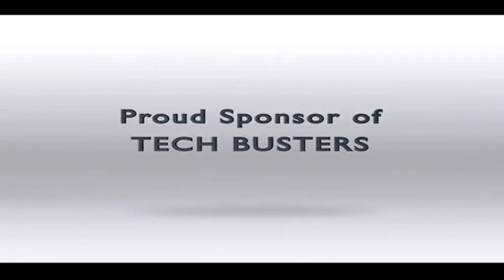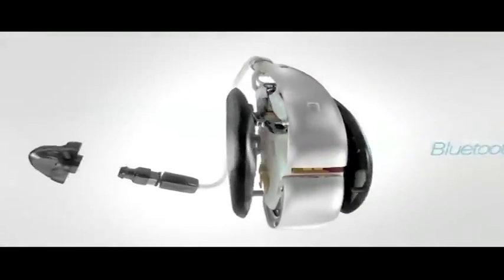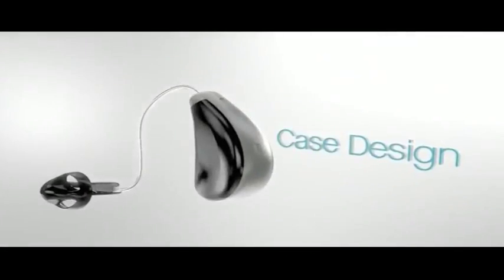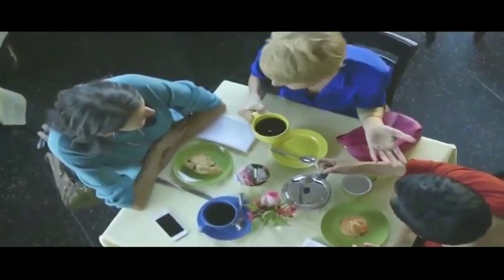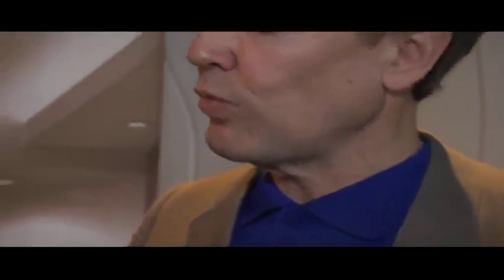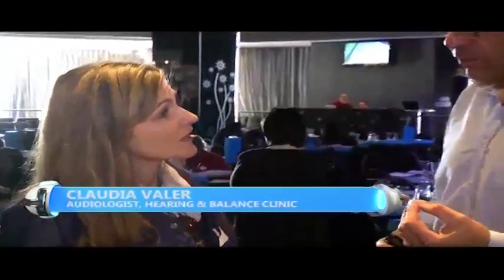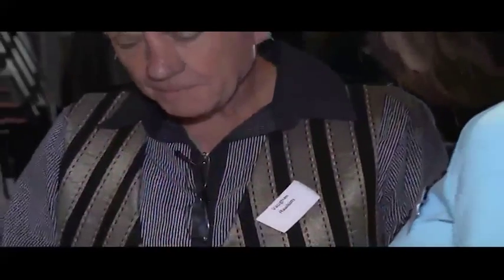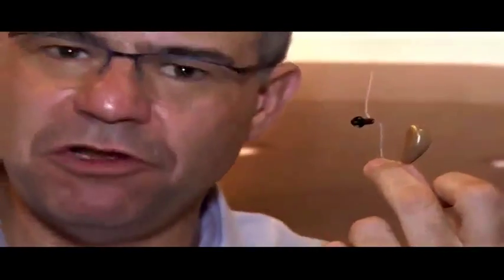Apple evolves hearing aid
Starkey is one of the largest hearing aid companies in the US and they've just launched the world's first Bluetooth-enabled, iPhone-connected hearing aid. Unlike most existing wireless hearing aids, this device connects directly to an Apple device with no need for any complicated setup, and as it happens Tech Busters 'Aki's been losing his hearing a bit so we sent him down to the launch to find out more.